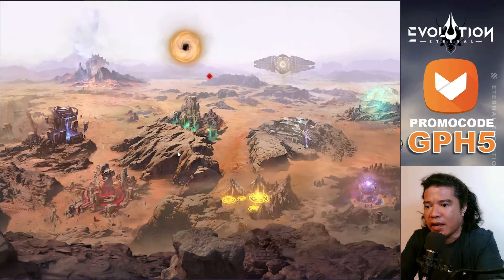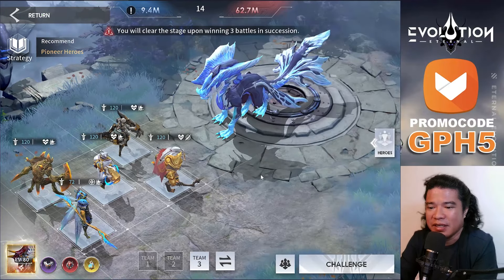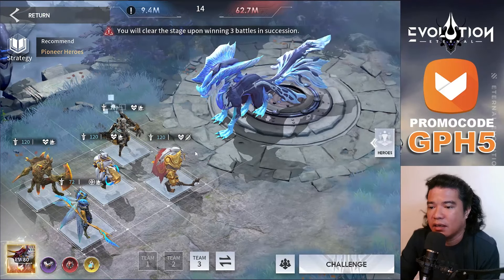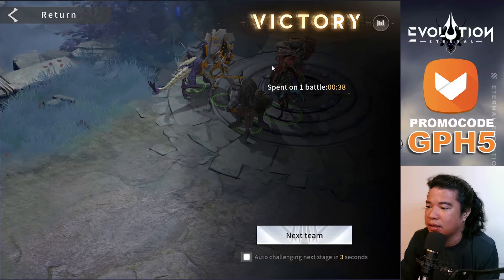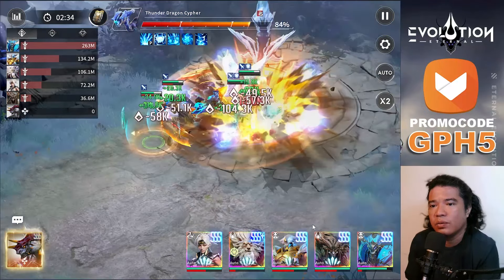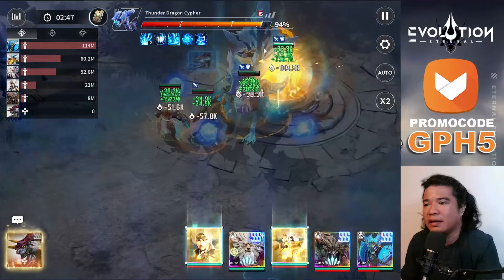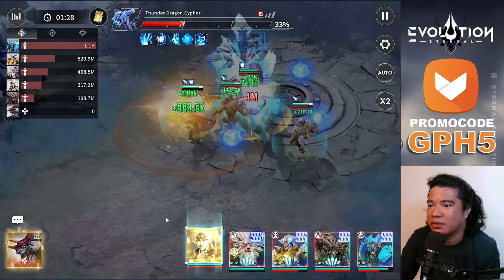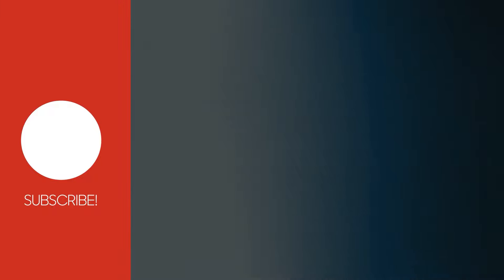ZANE'S DAMAGE IS OVERWHELMING THUNDER CLIFF BOSS | Eternal Evolution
I tried Azura Boss level 14 using 2 tanks | Eternal Evolution

or

If you don’t have an Android device, you can get an emulator (e.g. Bluestacks) and use it to play your game and install the AppCoins Wallet app.